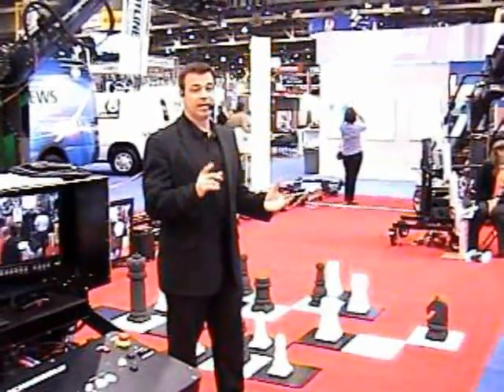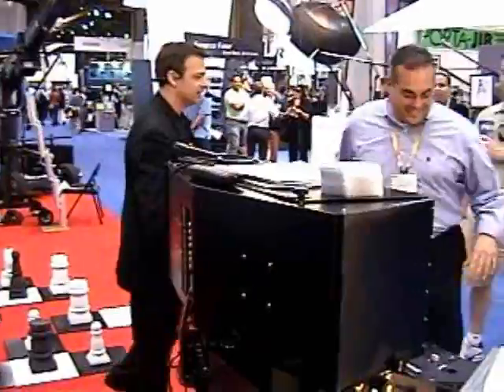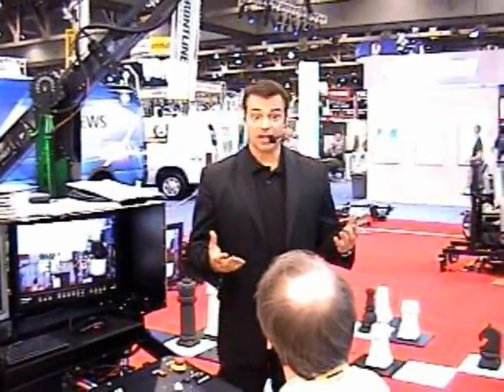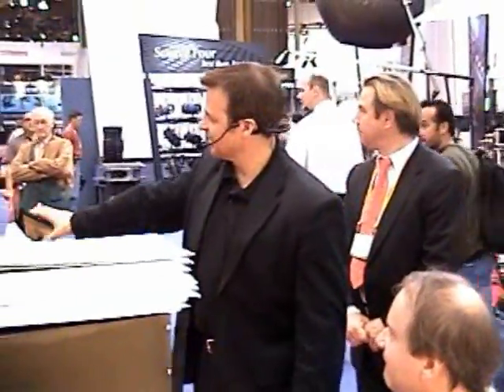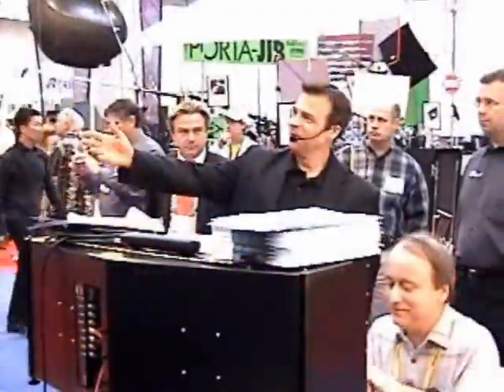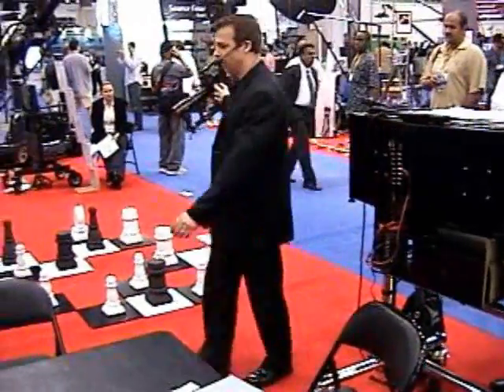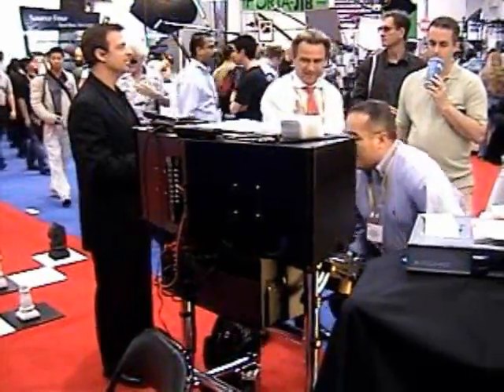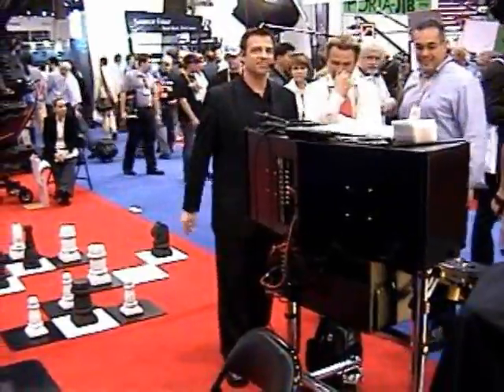Joe Popp @ NAB 08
Edit Video of live Presentation in Las Vegas